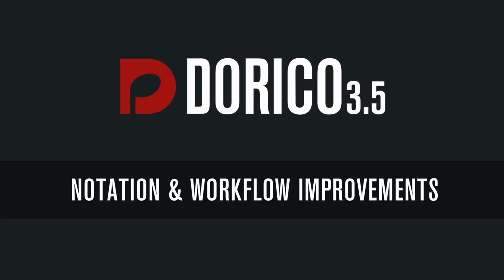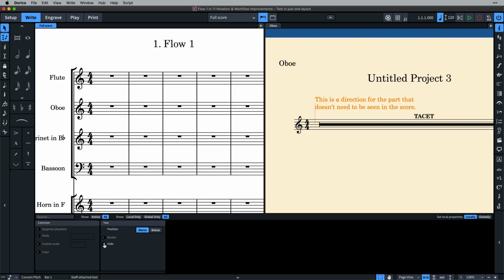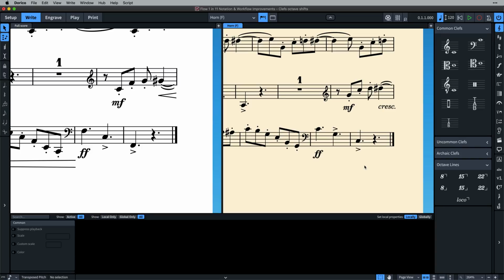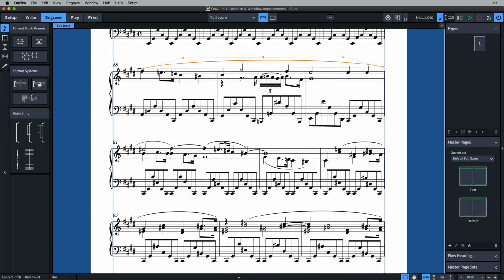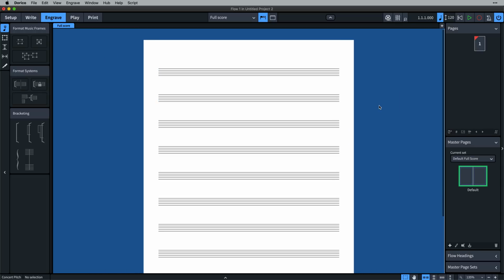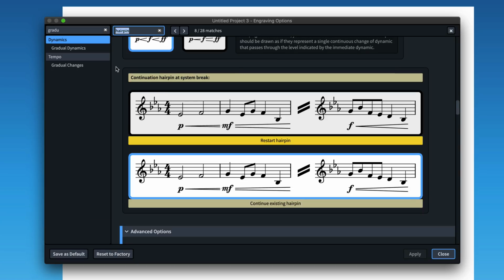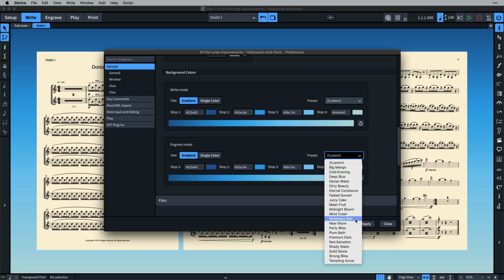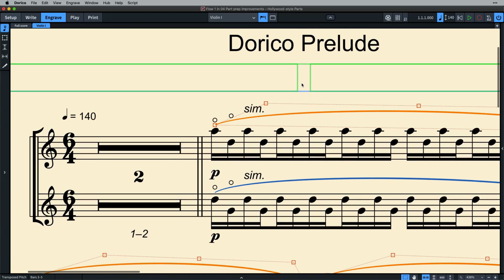Notation & Workflow Improvements | New Features in Dorico 3.5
Dorico 3.5 adds many notation and workflow improvements to make using this advanced music notation software easier and more fun. Learn about the improvements made to many types of music notation, that give you the functionality you need to finish that project. See how we’ve added more power to customising your Dorico workspace, and made finding the right setting quicker and easier, plus much, much more.